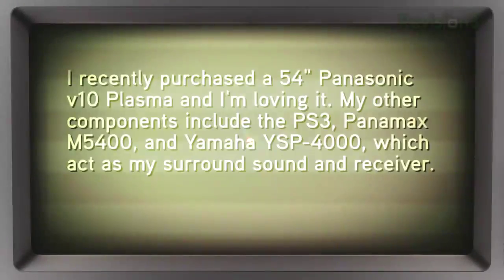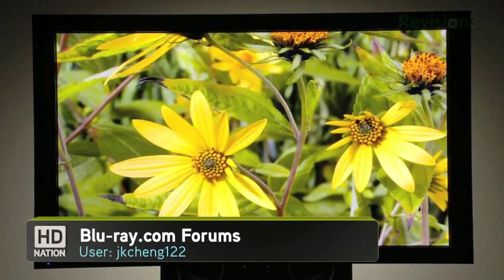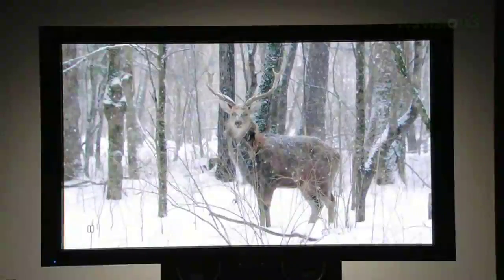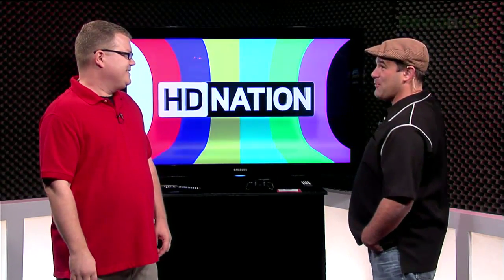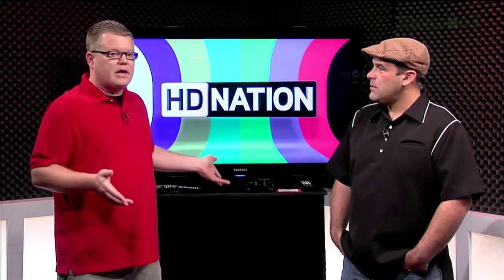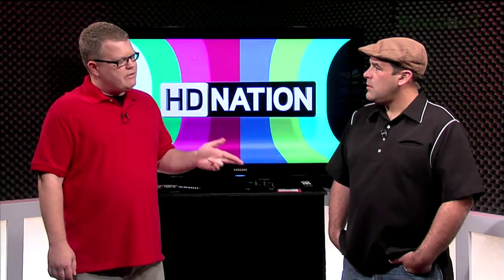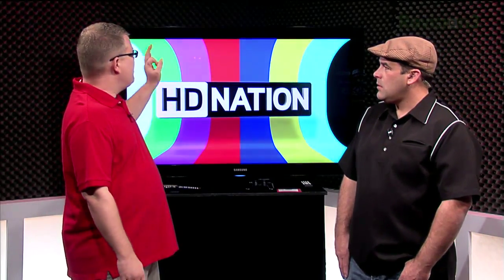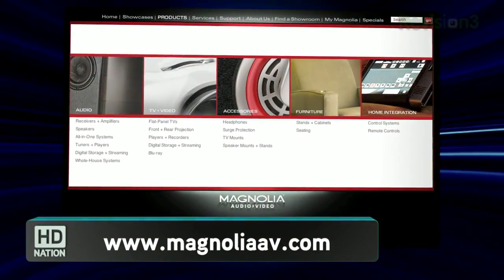Mod Your HDTV With Bias Lighting - HD Nation Clips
Darker blacks? Better contrast? It's called bias lighting and we'll show you just how simple it is. Watch the video to find out how to improve the quality of any display.